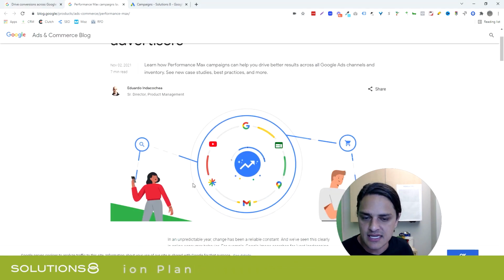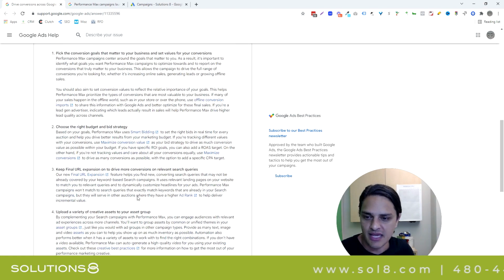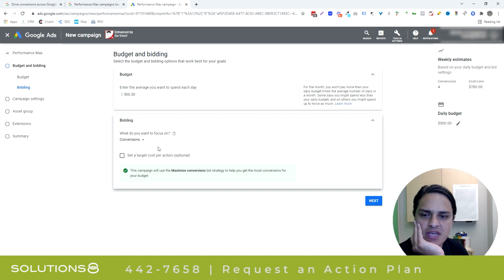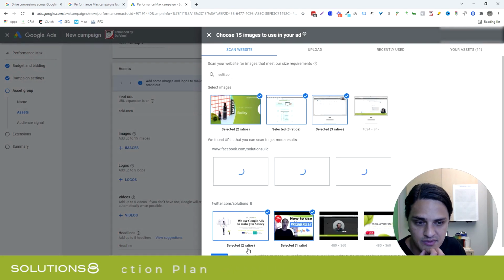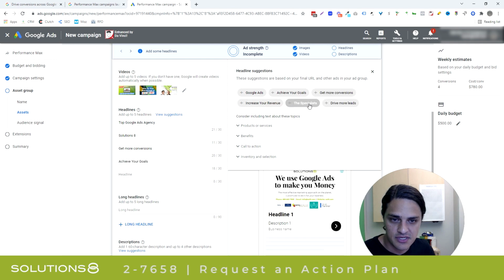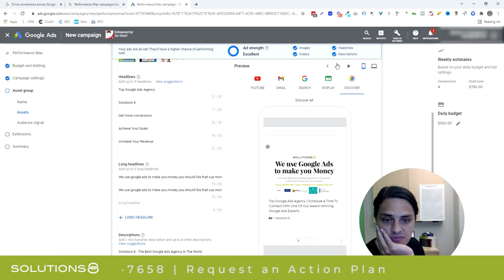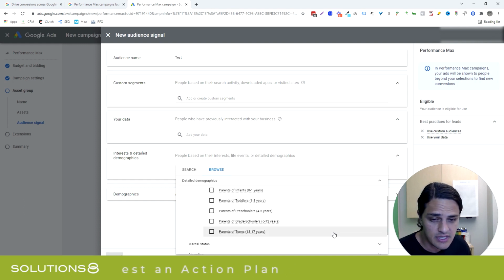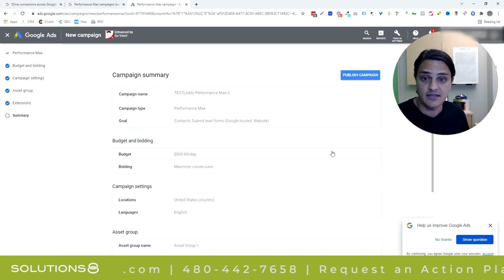How to Use Google's New "Performance Max" Campaigns Inside of Google Ads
Google launched Performance Max campaigns, which will be the next generation Smart Shopping and Local campaigns. Watch this video to know exactly what it is and how it works.

Google has a large inventory that can be used to reach a lot of people. Advertisers reach a decent portion of this inventory, but the vast majority is not reached for various reasons.

The solution is automation, which allows you to maximize the effectiveness of Google Ads while also achieving a higher return on investment (ROI).

Performance Max campaigns leverage your automation efforts to significantly increase the number of customers who see your Google Ads and drive more conversions based on your goals. It accomplishes this by optimizing Google Ads across multiple platforms, including YouTube, Display, Search, Discover, Gmail, and Google Maps.

In fact, Google reported that advertisers who use Performance Max campaigns see a 13% increase in total incremental conversions at a similar cost per action.

In this video, Kasim discusses what you need to know about Performance Max campaigns, what we learned from the beta set up last year, and a step-by-step guide on how you can set one up on your account.

0:00 Intro
0:35 What are Performance Max campaigns?
1:36 What excites us the most with this new "Performance Max" campaign
2:00 How to build a new "Performance Max" campaign

Google Ads Help:
Drive conversions across Google’s ad channels with Performance Max campaigns: